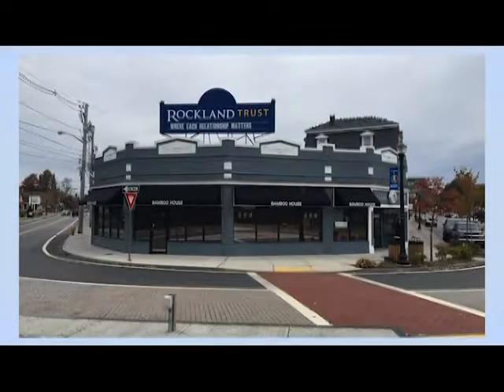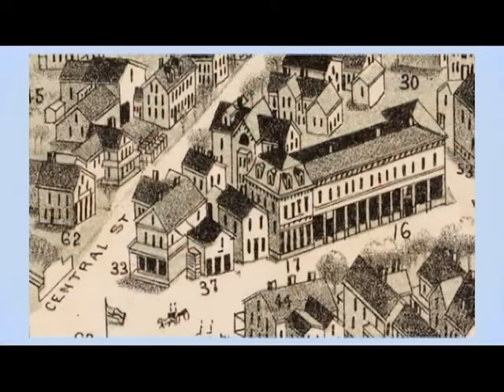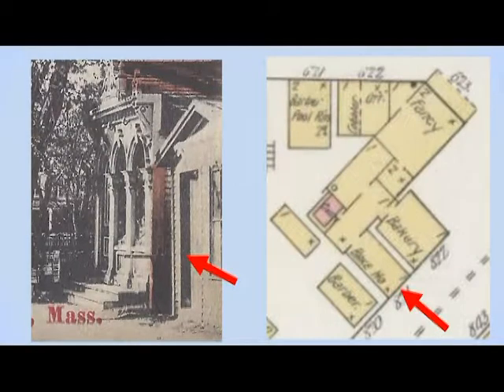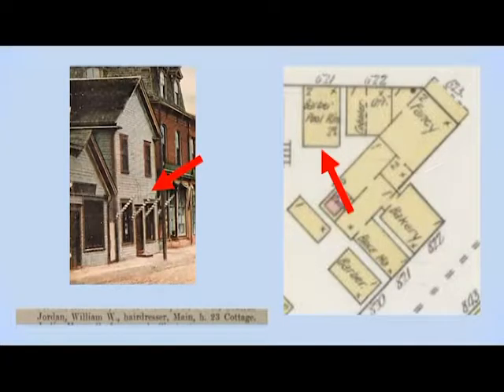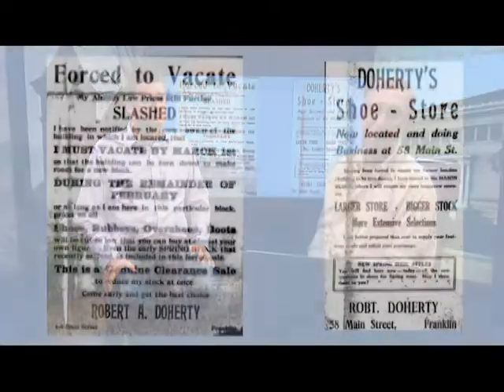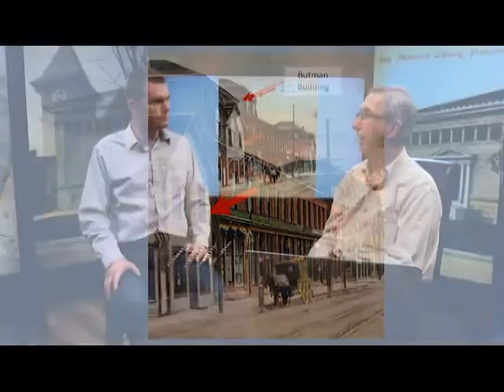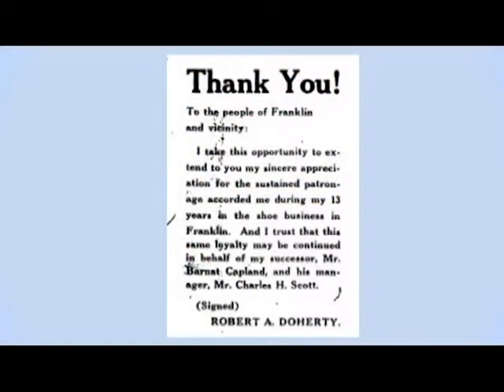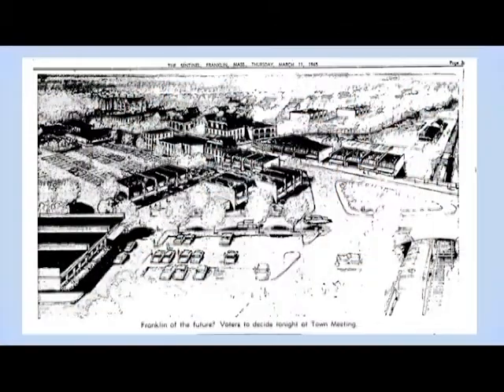Once Upon A Town: Flax Block - Franklin MA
The Flax Block is located on the town bridge.